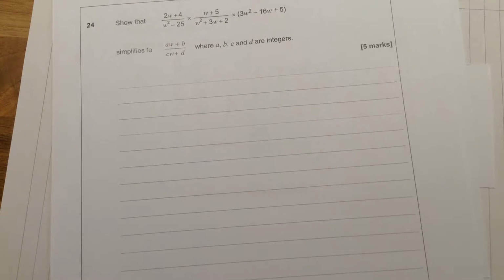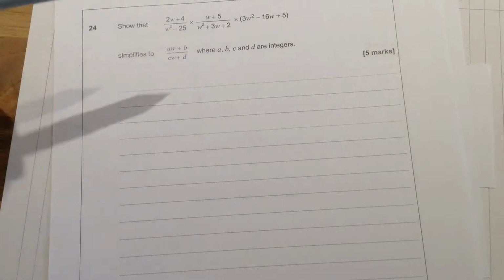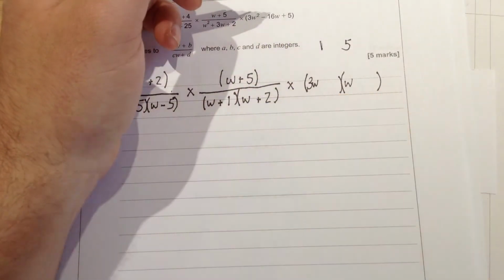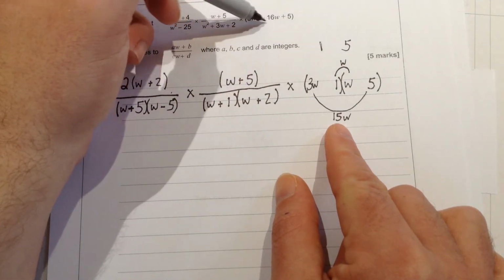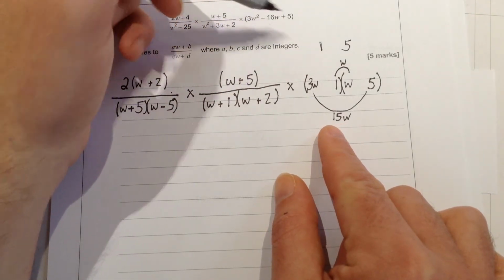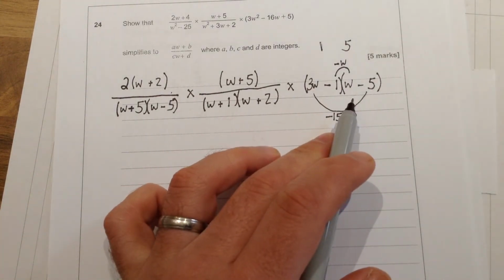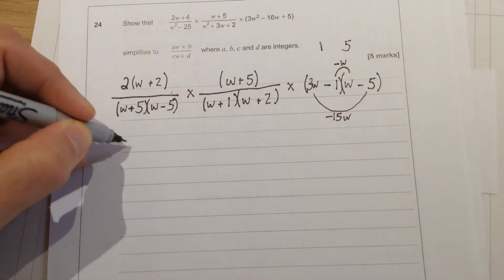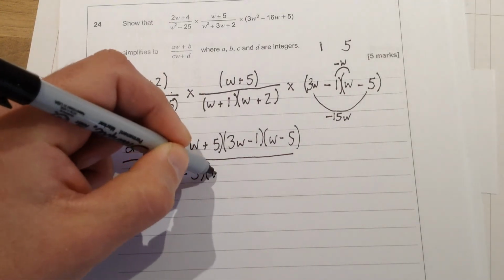Daily 10 Calc Higher Video 3